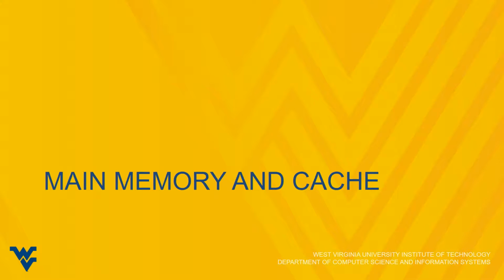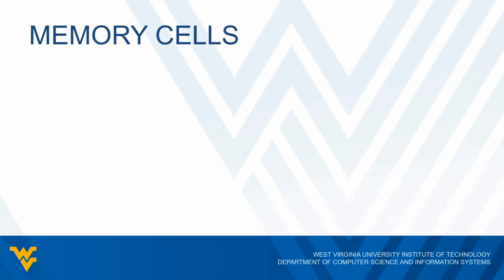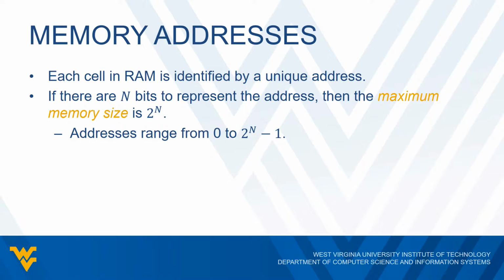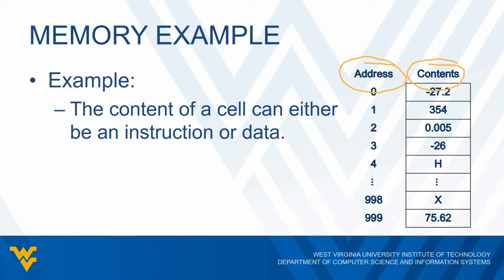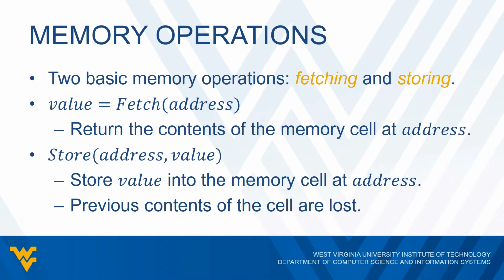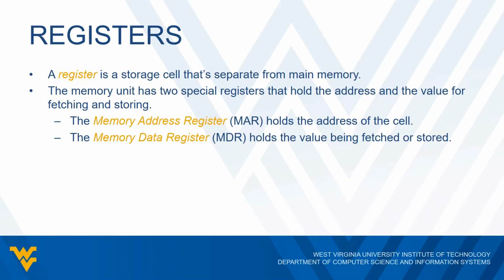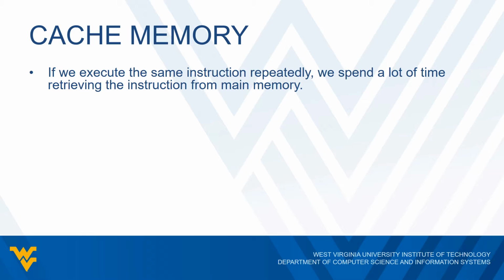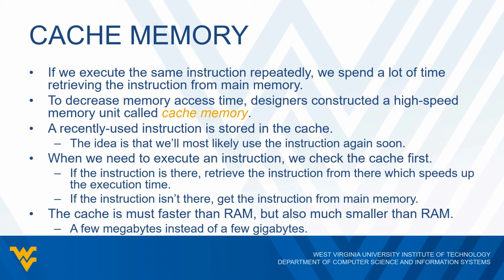ISYS 101, Lecture 13b